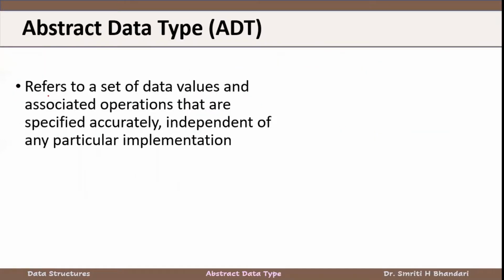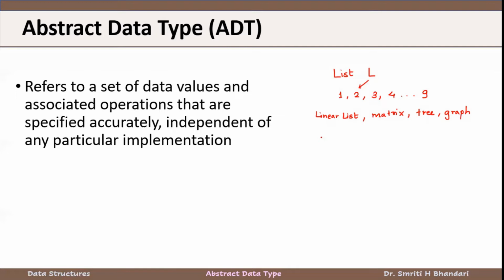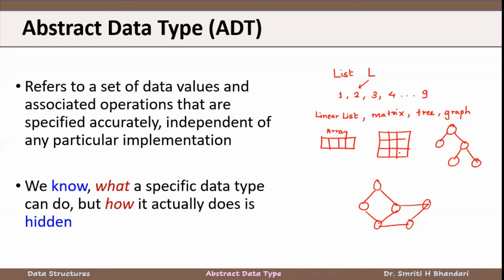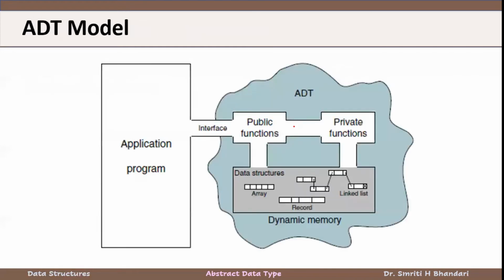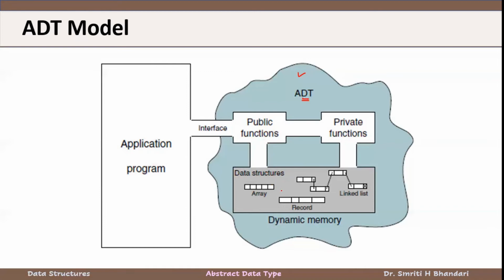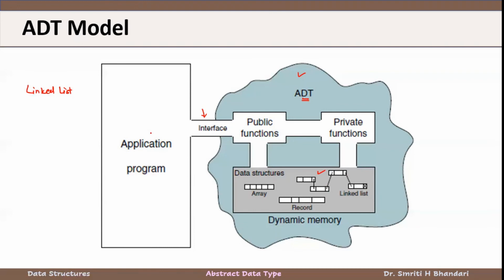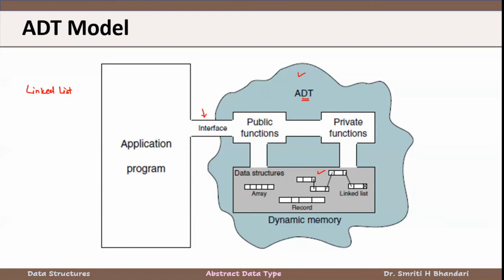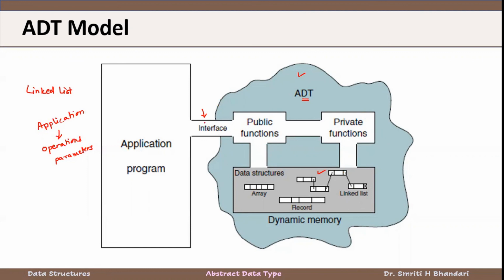# 03 - Abstract Data Type (ADT)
This video explains Abstract Data Type.